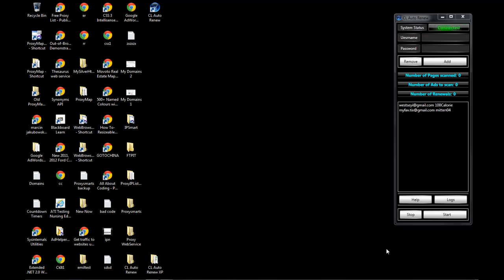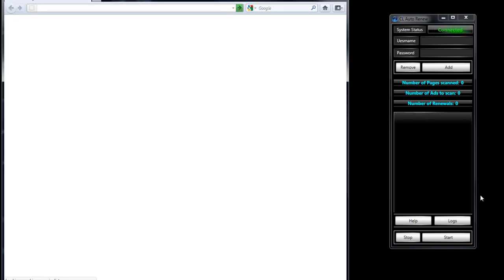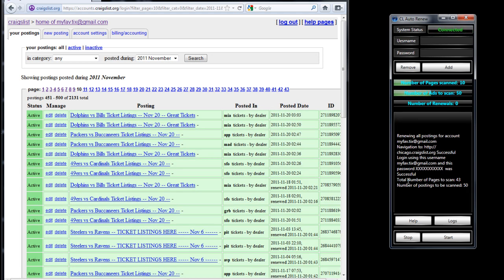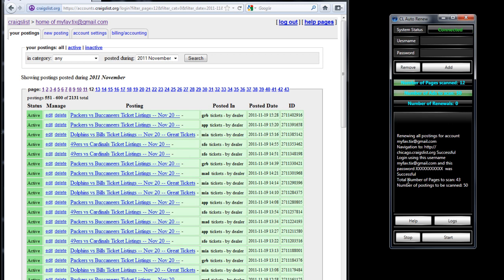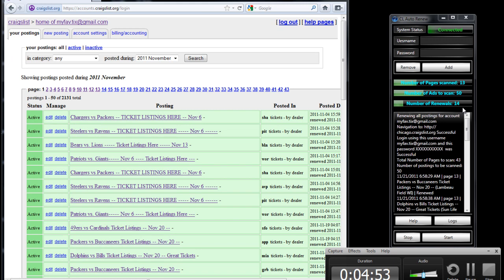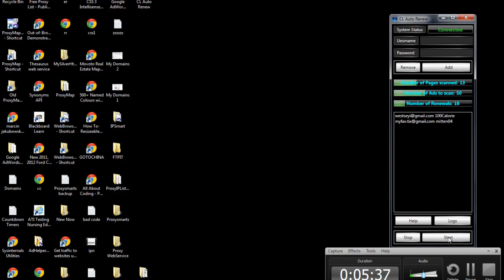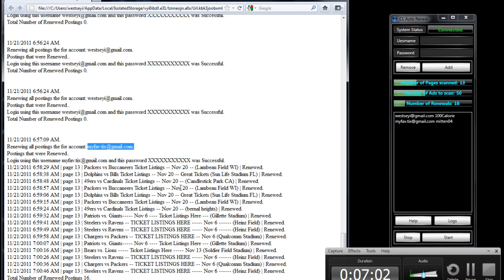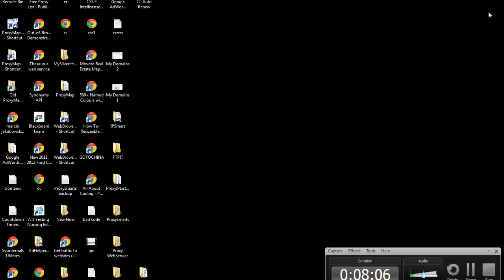CL Auto Renew Part 2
How to use CL Auto Renew.
$5 for  a 5 day try
$50 to buy.